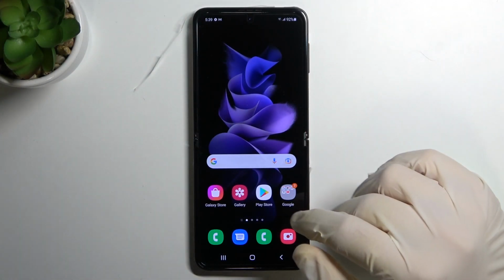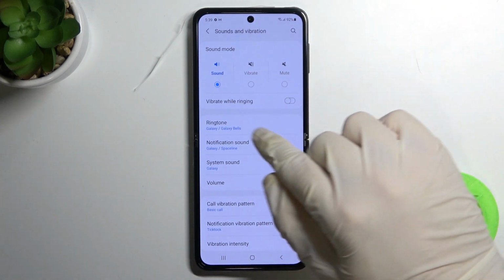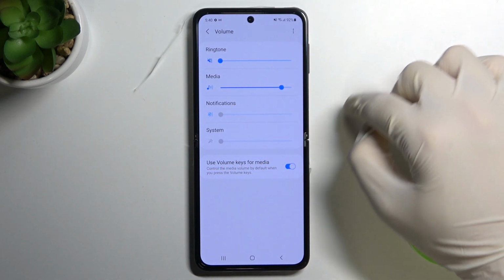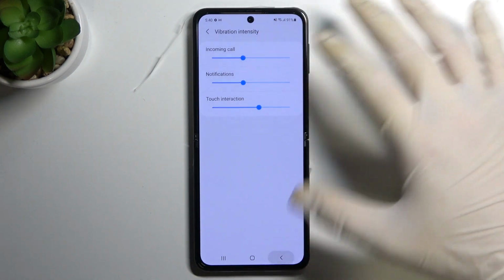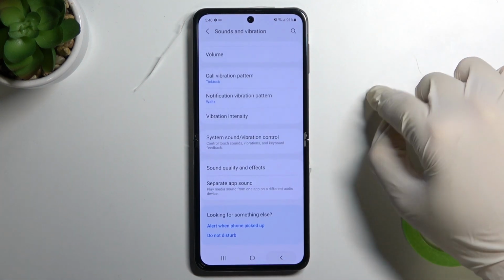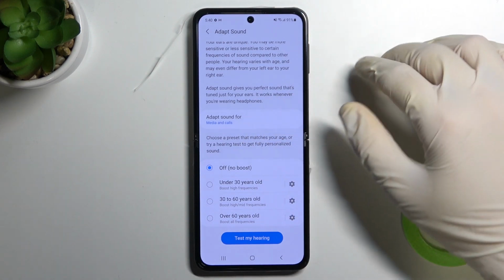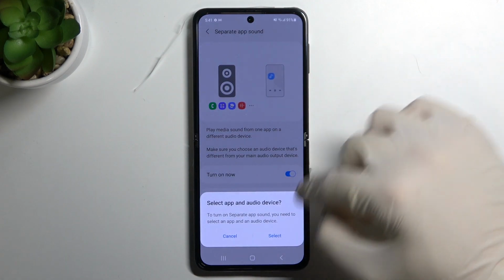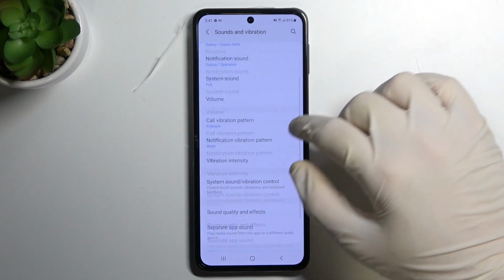How to Find Sound Settings in SAMSUNG Galaxy Z Flip3 5G - Manage Sound Settings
Learn more info about SAMSUNG Galaxy Z Flip3:
This tutorial will explain where the sound settings are located and how to adjust them in Samsung Galaxy Z Flip 3. Follow our instructions and open the sound settings. We will show you how to change sound mode, how to enable or disable vibration while ringing, how to change ringtone, notification sound, how to adjust volume and much more. Thanks to us you will be able to adjust all sounds in your SAMSUNG Galaxy Z Flip3 5G.

How to find sound settings in SAMSUNG Galaxy Z Flip3 5G? How to open sound settings in SAMSUNG Galaxy Z Flip3 5G? How to manage sounds in SAMSUNG Galaxy Z Flip3 5G? How to enter sound settings in SAMSUNG Galaxy Z Flip3 5G? How to customize sounds in SAMSUNG Galaxy Z Flip3 5G? How to find ringtone list in SAMSUNG Galaxy Z Flip3 5G?